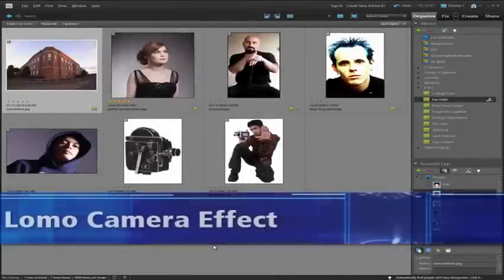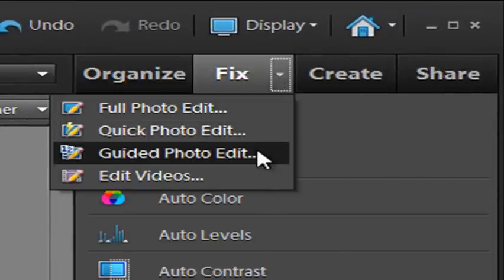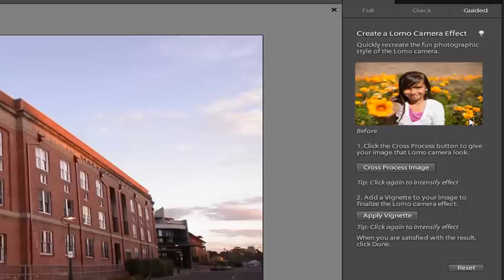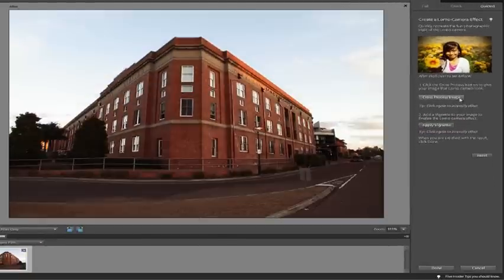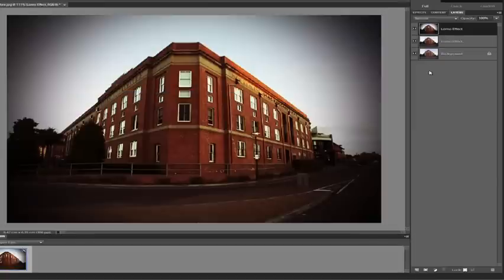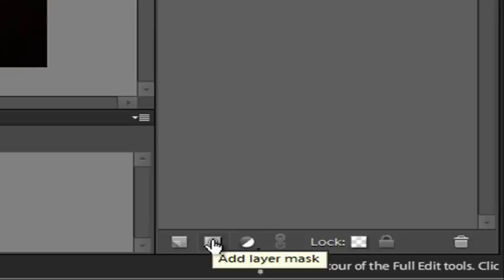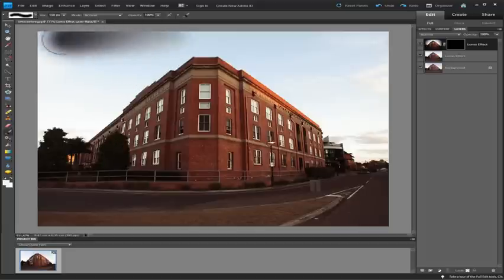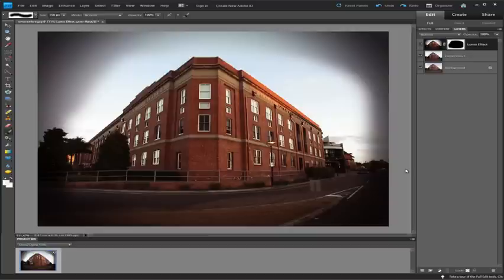Lomo Camera Effect with Photoshop Elements 9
With the increase in popularity of images photographed with toy cameras or specialized lenses such as the Lens Baby, Adobe decided to include a new Lomo Camera Effect entry in the Guided Edit pane. Using two different effects, Cross Processing and Vignetting, you can simulate the effects of  photos taken with these cameras or lenses with your own photos.

This video is part of the ongoing video series presented For more tips tricks and tutorials go to our website for 7 days free access to all our great content